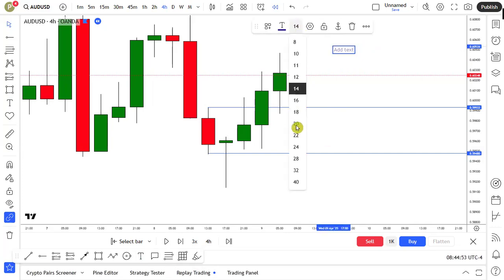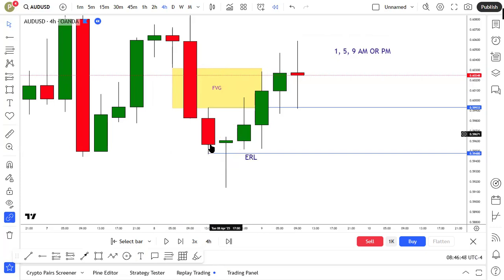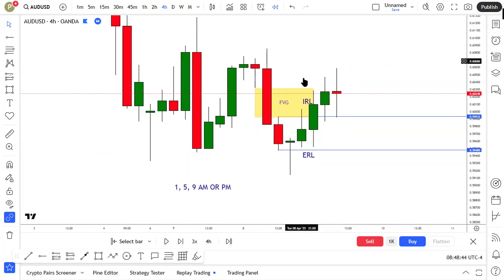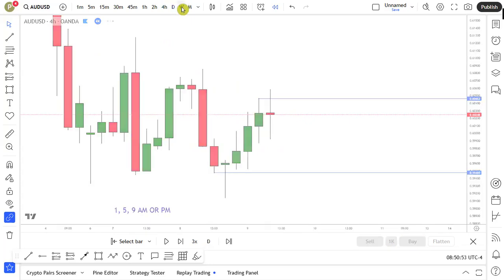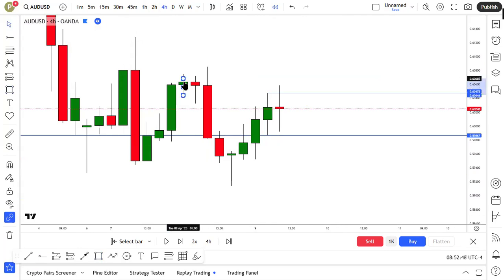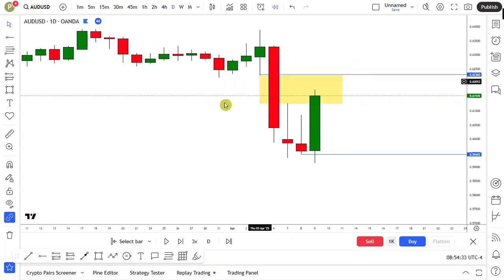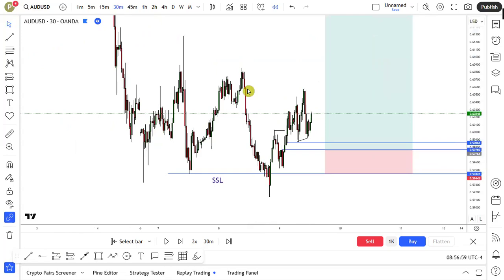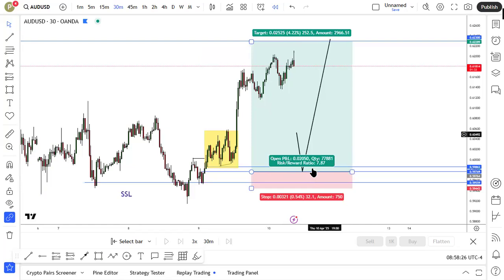BREAKDOWN ANALYSIS | CANDLE RANGE THEORY (CRT) SIMPLIFIED.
this video is about CRT Model and How To use Time to Trade High Probability CRT Model.
i have also explained at what scenarios CRT Fails to WORK.